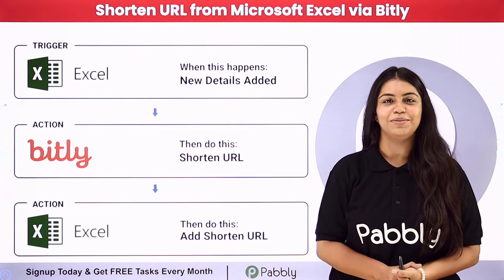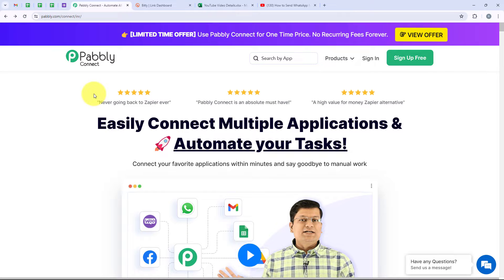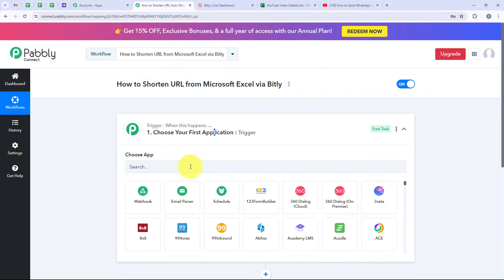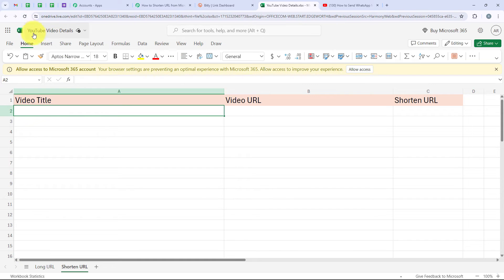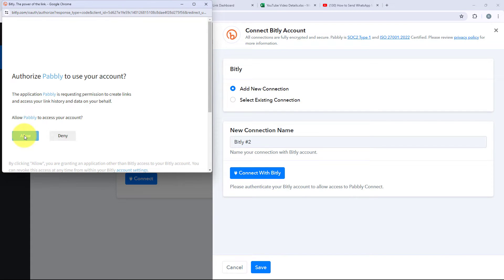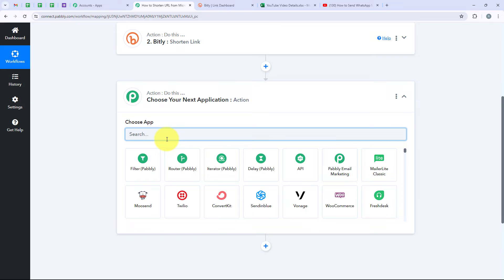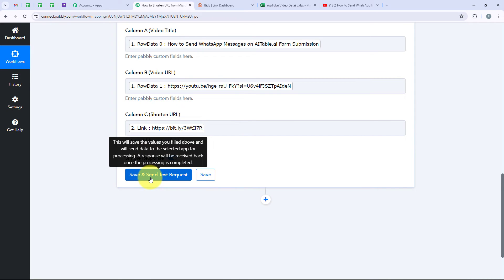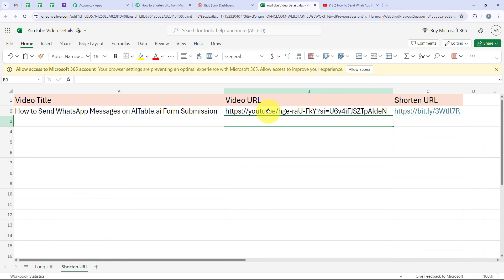How to Shorten URL from Microsoft Excel via Bitly | MS Excel Bitly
In this tutorial, you'll learn how to automate the process of shortening URLs from Microsoft Excel using Bitly, a popular URL shortening service. Microsoft Excel is a powerful spreadsheet tool, while Bitly allows you to create short, branded links. By integrating these platforms, you can quickly generate shortened URLs directly from your Excel spreadsheets, making them more manageable and shareable. Follow the step-by-step instructions in this guide to set up the integration, empowering you to shorten URLs efficiently and improve your workflow productivity.

1. Automation: Pabbly Connect offers automation capabilities that can help you automate mundane and repetitive tasks. This allows you to save time, money and resources.

2. Integration: Pabbly Connect provides a wide range of integrations so that you can connect different web services with each other. This helps you to create smarter workflow processes and make your business more efficient.

3. Security: Pabbly Connect takes security seriously and provides an industry-standard security system to protect your data and applications.

4. Scalability: Pabbly Connect is highly scalable and allows you to easily add new applications and services to your workflow.

 5. Cost-effective: Pabbly Connect is cost-effective and provides plans for different business sizes.